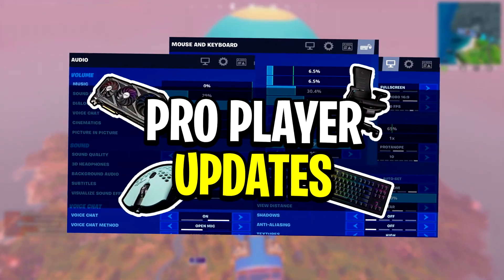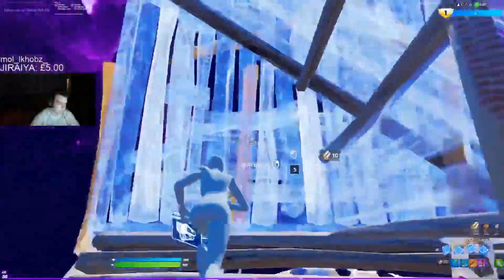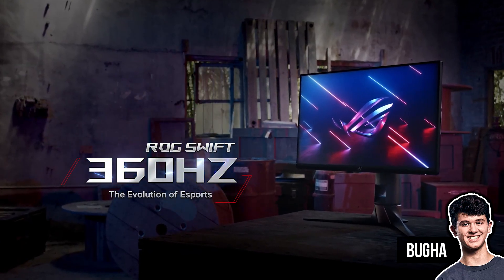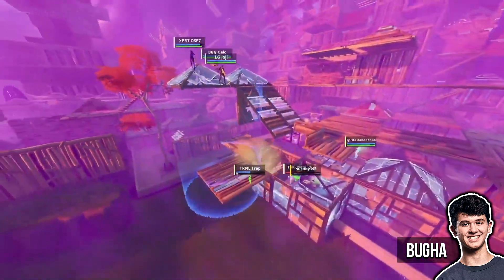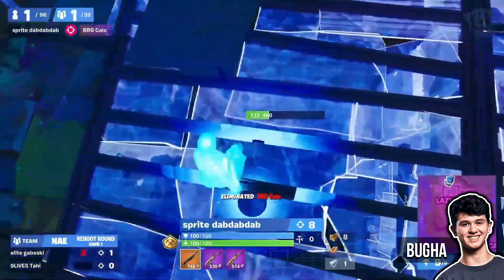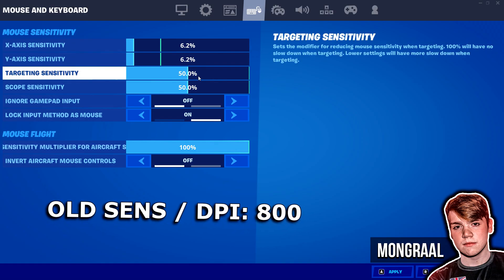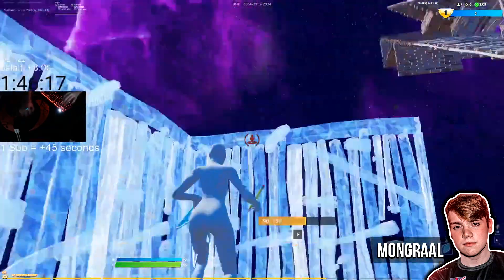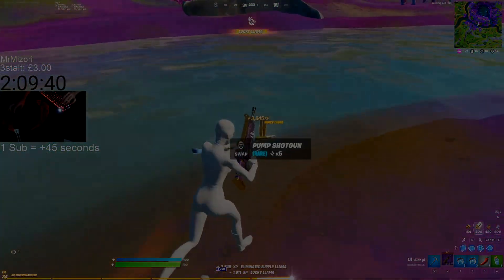Bugha Returns Back To 240hz? & Mongraal Reveals NEW Sensitivity! (Fortnite Pro Updates)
In today's video we take a look at Bugha's NEW Monitor refresh rate and why he decided to lower it & then we also take a look at Mongraal's NEW Fortnite sensitivity. Be sure to watch the entire video to find out what's changed! :)